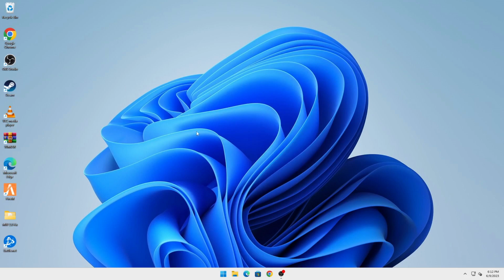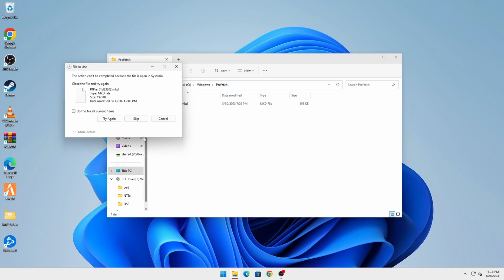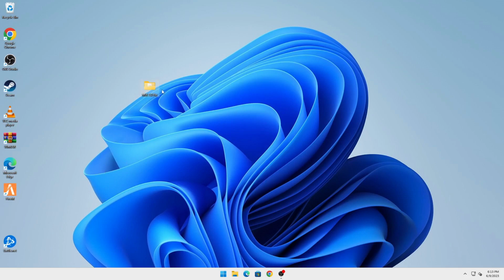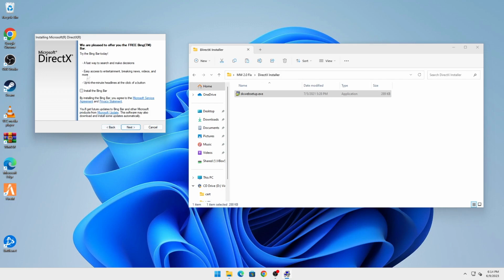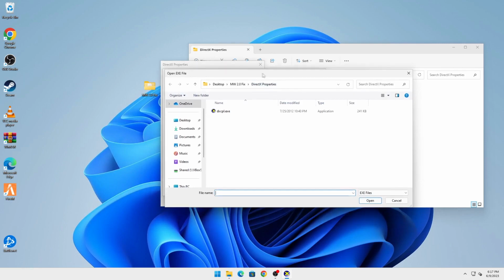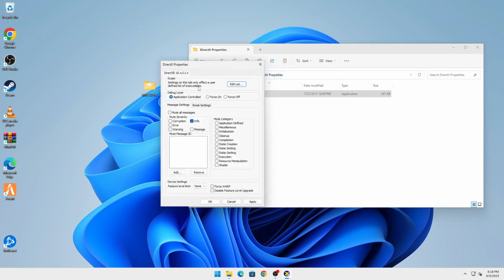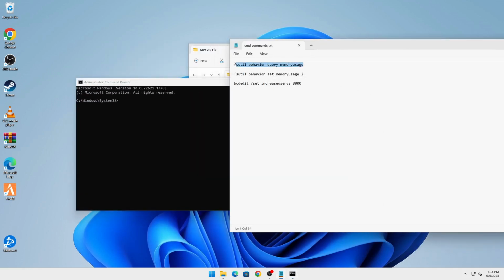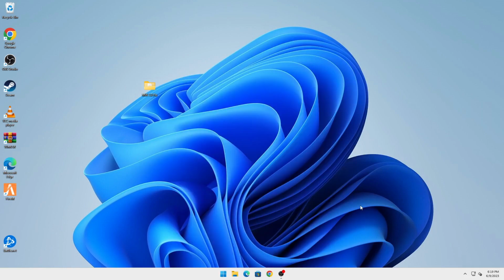How to fix WARZONE 2.0 Crashing, Not Launching & Not Responding